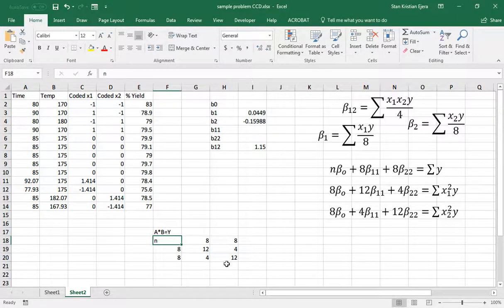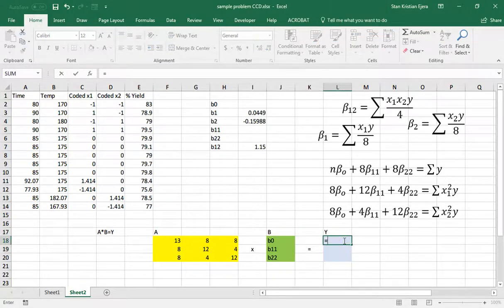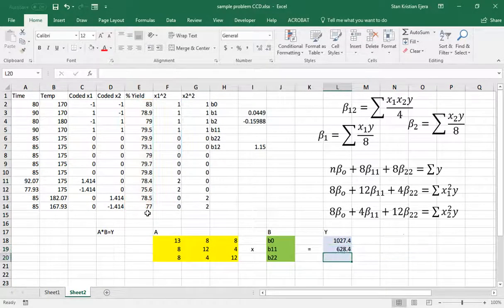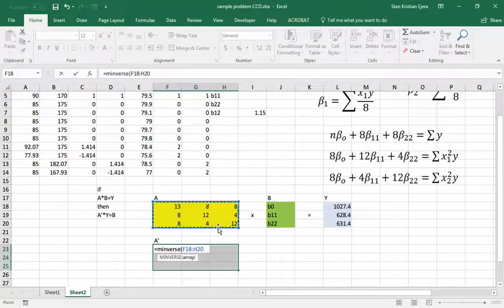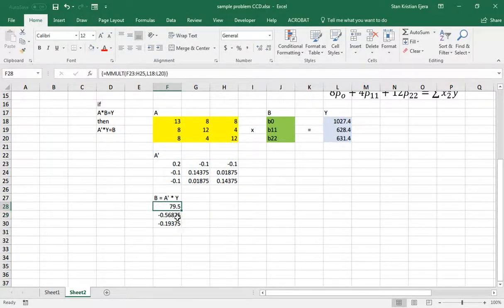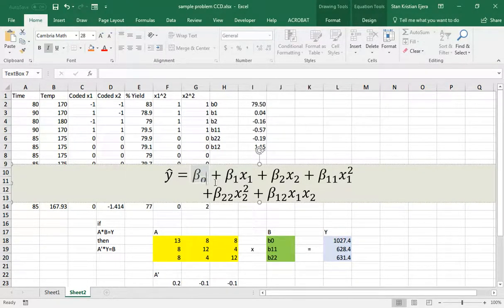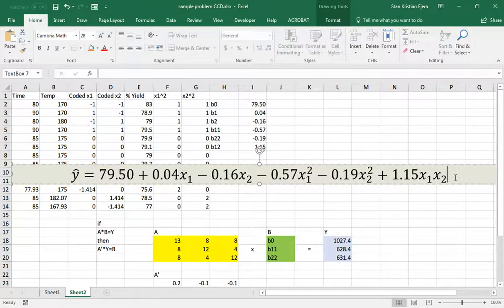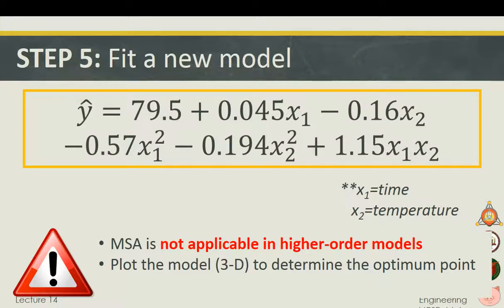Central Composite Design (part 3 of 4)